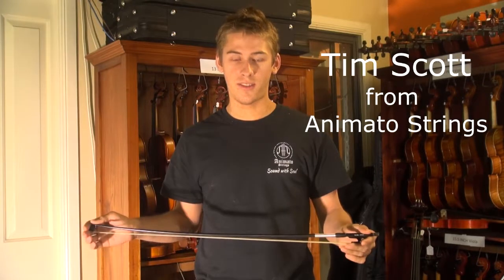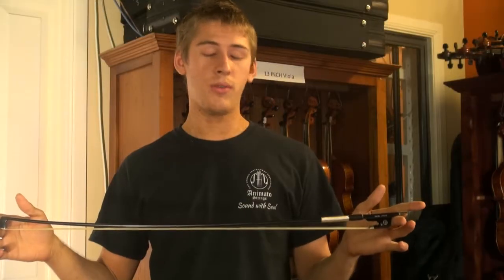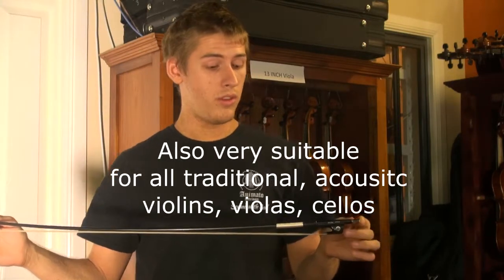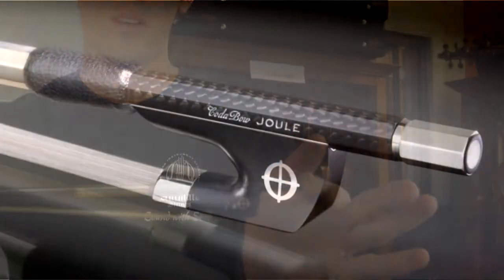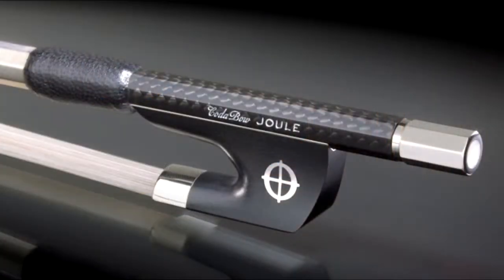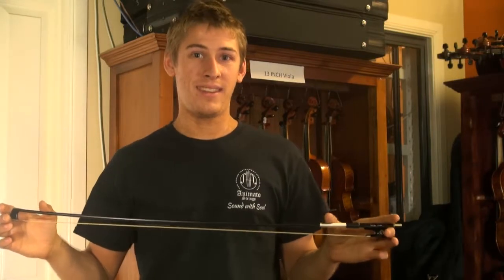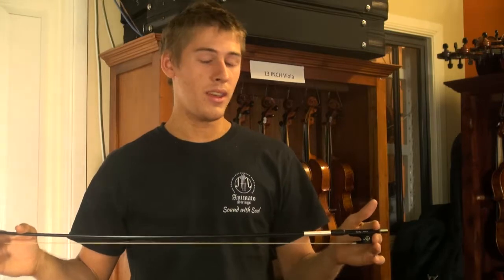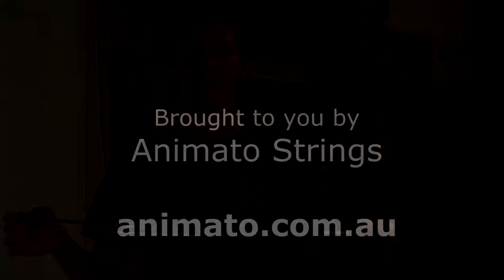Joule Coda Bow - Introduced by Animato Strings